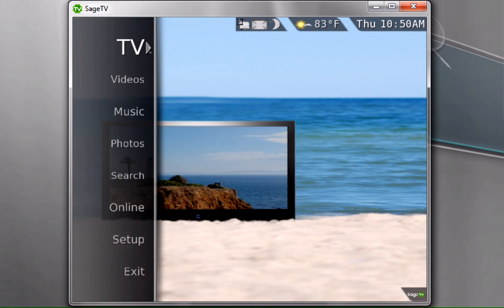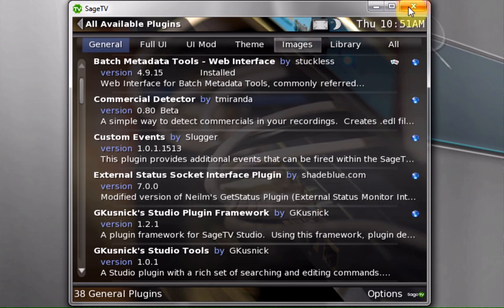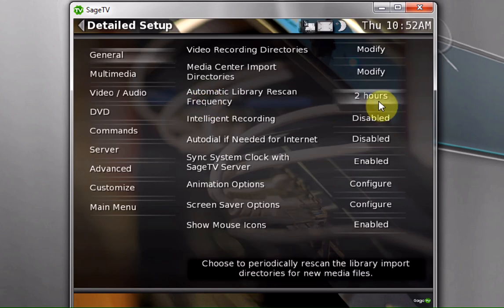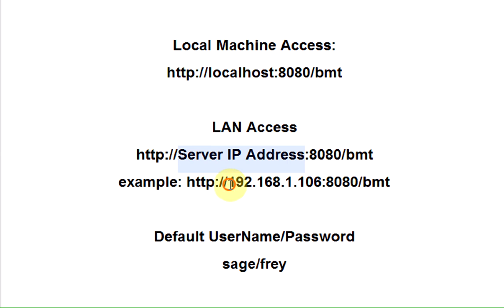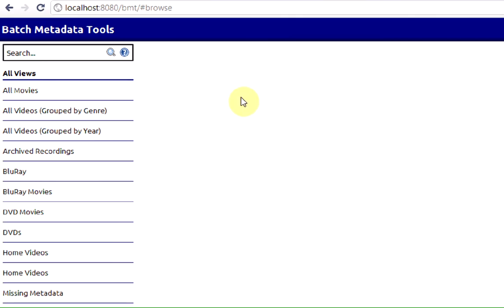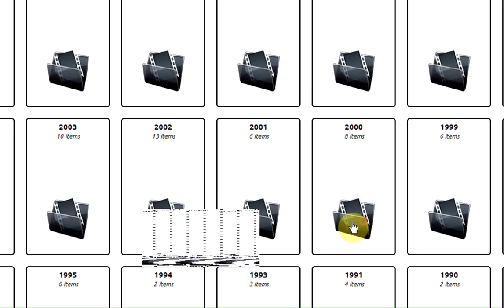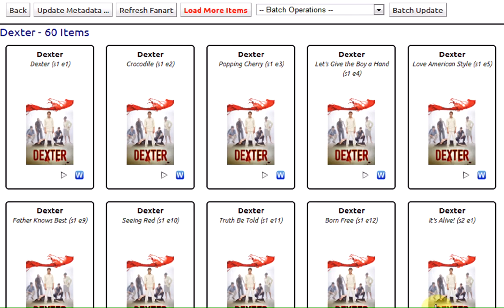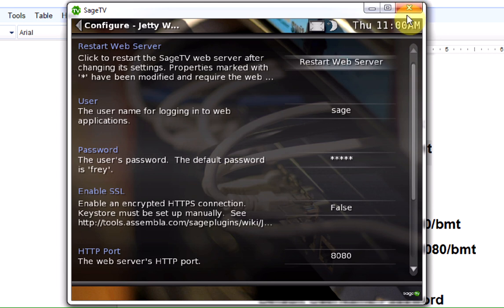Installing BMT for SageTV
A SageTV video demonstrating how to install Batch Metadata Tools BMT.